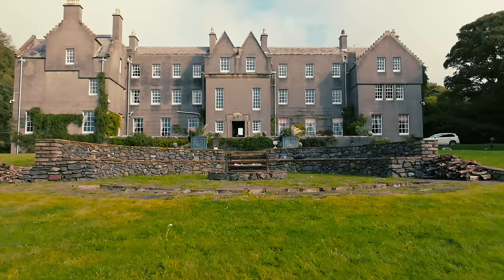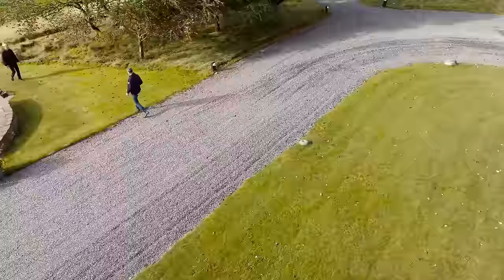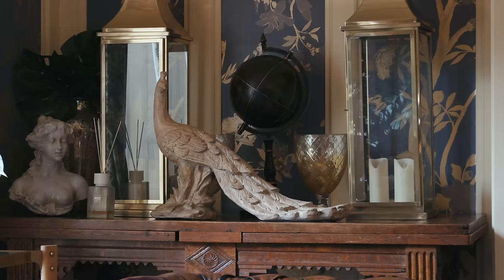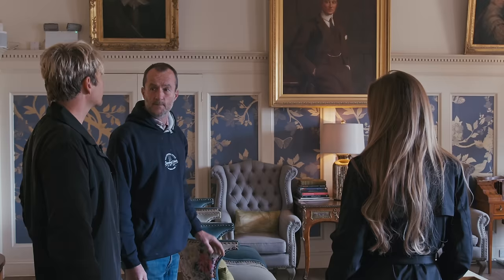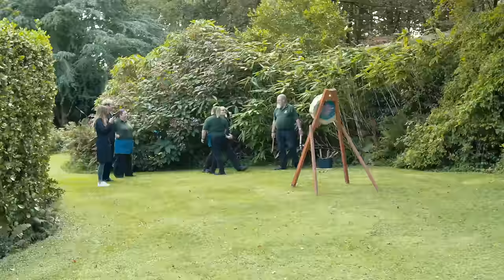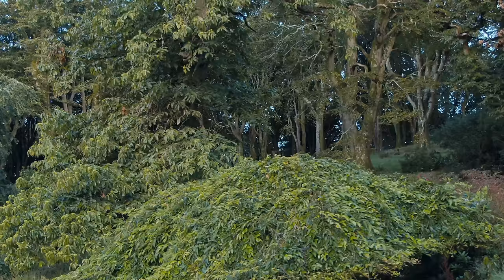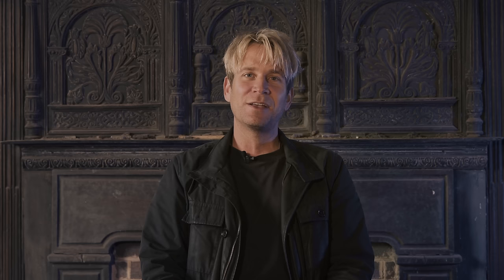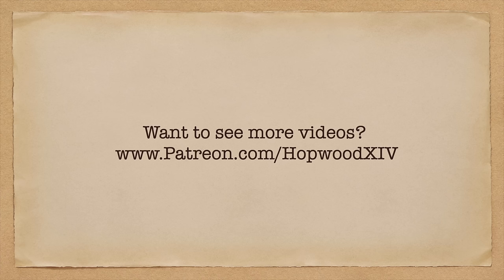Inside a $25,000 Per Night Estate!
To view additional estates, manors and castles available for rent from Storied Collection

WELCOME to Hopwood Hall Estate (AKA "Downton Shabby") in Middleton, England.

This channel follows the unexpected adventures of American Hopwood DePree who, whilst living in Los Angeles, traced his family tree online, and discovered his abandoned 60-room ancestral home "Hopwood Hall Estate" that dates back to 1426!  Hopwood was informed that if he didn't do something very soon to save the Hall, it would be lost forever. So he packed his bags and left LA to take on the madcap challenge of his life with a passionate team of supporters and community volunteers, in England.

We share the ups & downs, failures & triumphs of this group effort DIY rescue emergency: learning new skills, discovering house & garden secrets and seeking the inspirations that will be needed to get this Estate back onto her feet once again!

Thank you to all our Patreons, Friends and Supporters who have decided to come along on the ride with us as we transform this irreplaceable British treasure back to her original grandeur! It may take us some time, but we embrace it, as the fun is in the process!! We hope you agree and that you will gain as much from watching the journey as we are experiencing it - and do feel free to contact us via the comments section below.